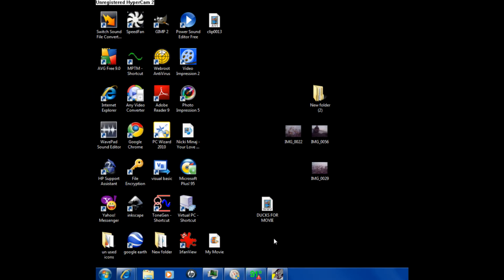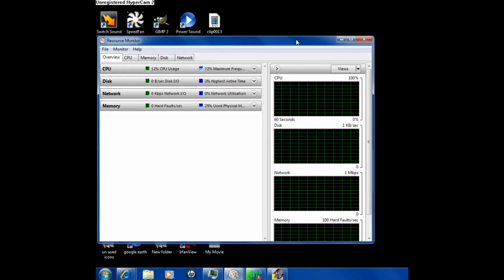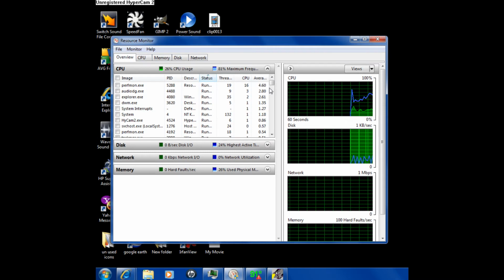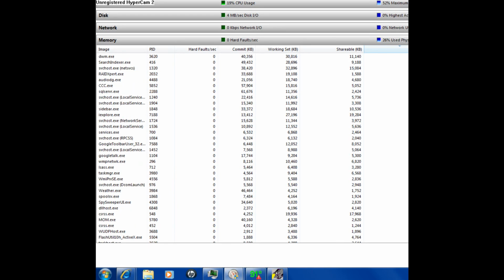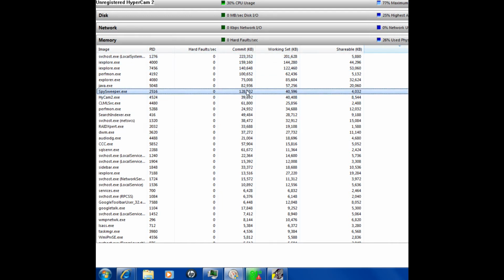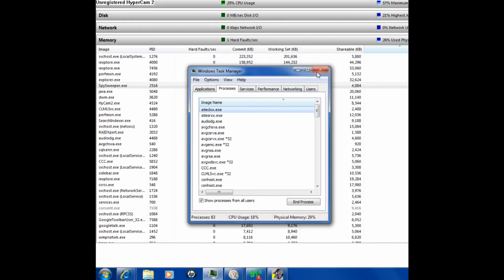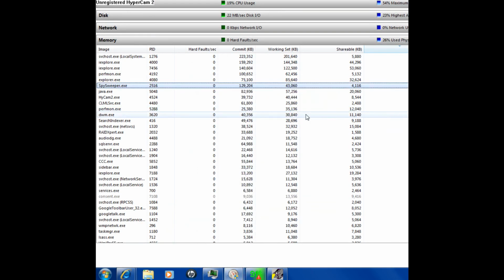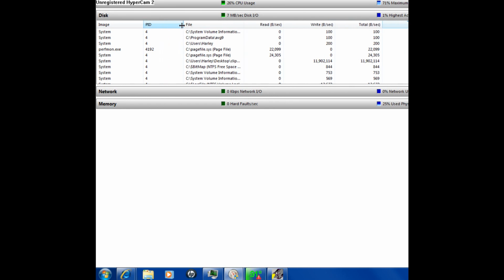how to make computer faster after all else fails!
This is a video explaining what to do when you defrag your system and run disk cleanup and when you try everything you can think of and nothing makes your computer's performance good. this video will explain how to manage your startup programs services and performance monitor on windows 2000, windows xp, windows vista and windows 7.